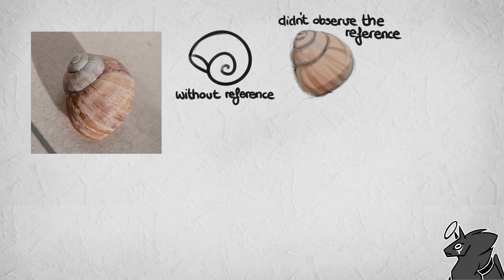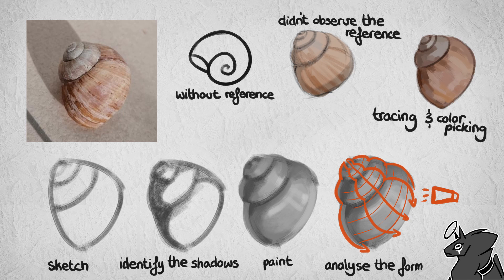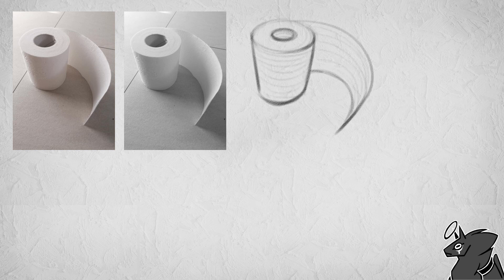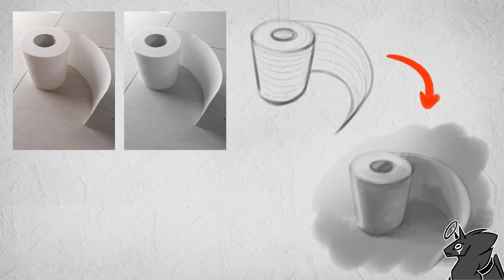How to start with (digital) painting - Amira_the_drake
Aye! so here it is, my first real video on Youtube.

Ive gotten the question how to get from digital drawing into digital painting and heres myanswer to that! Feel free to give me ideas for future videos ^^